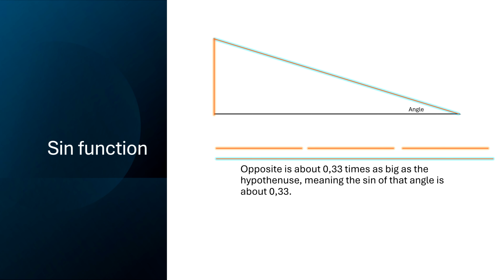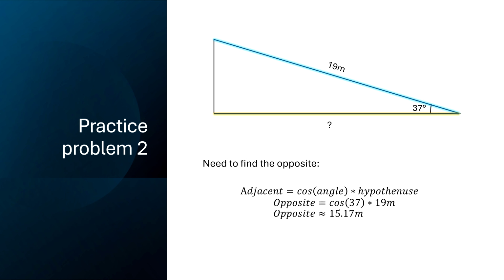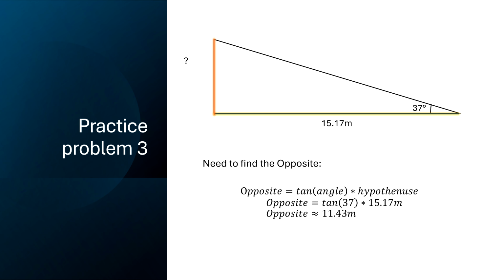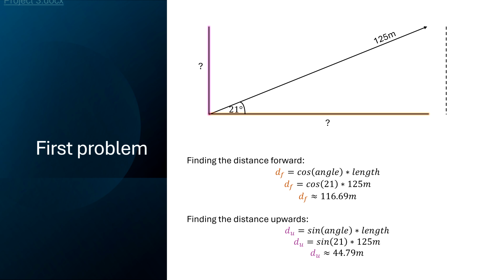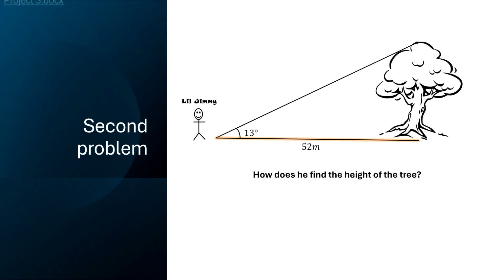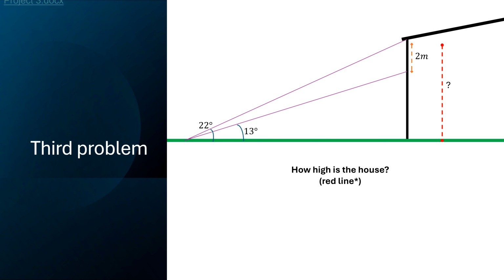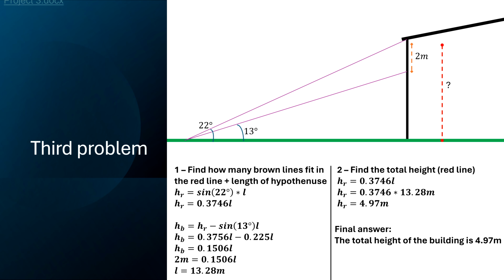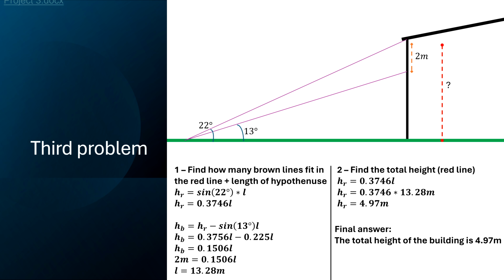Trigonometric Functions I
Introduction to basic trigonometric functions